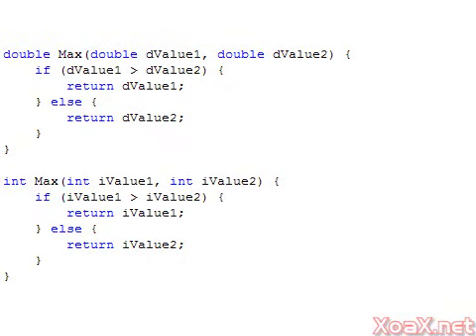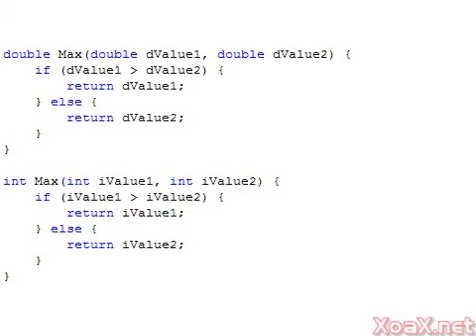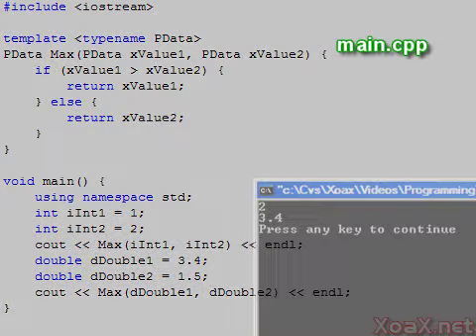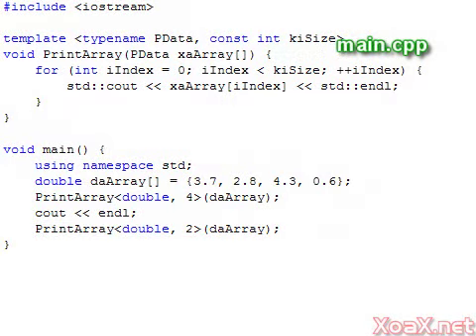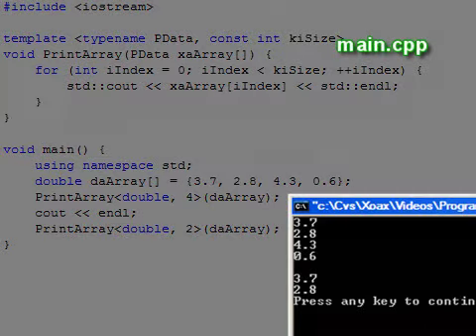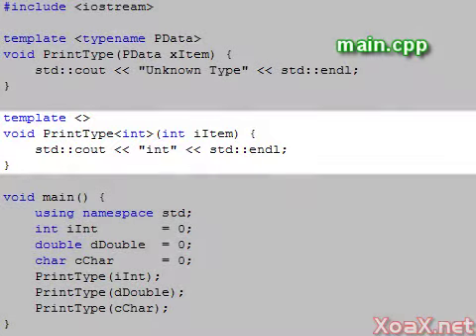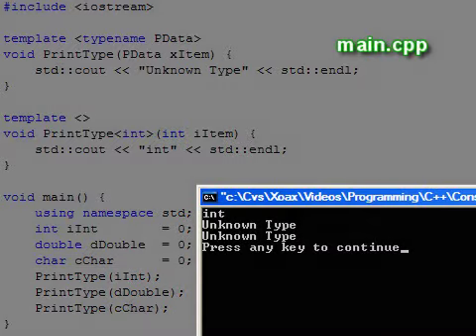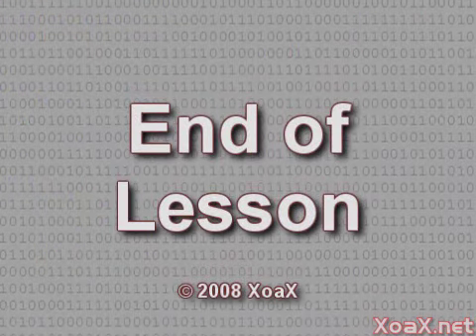C++ Console Lesson 19: Function Templates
This C++ video tutorial shows how to create and call function templates.